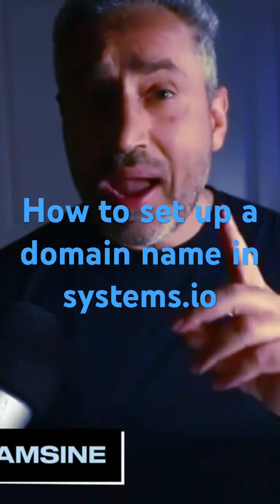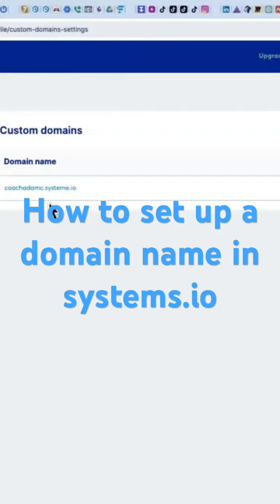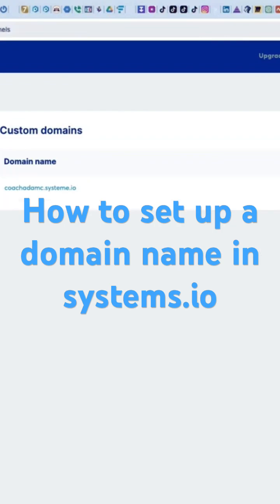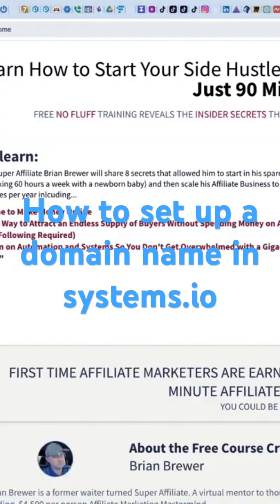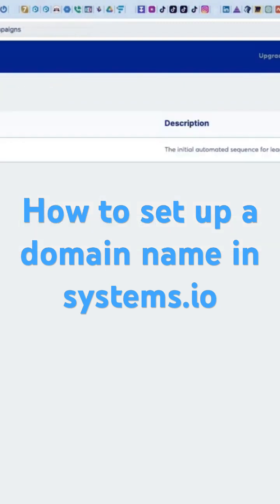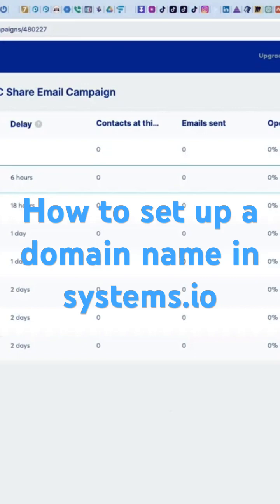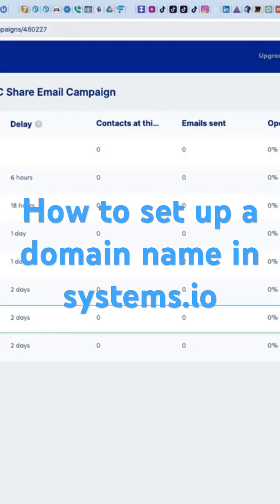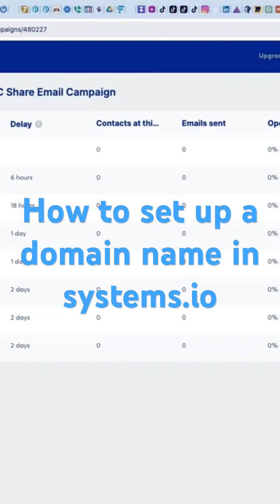How to set up a domain name in systeme.io in 2024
How to set up a domain name in systeme.io